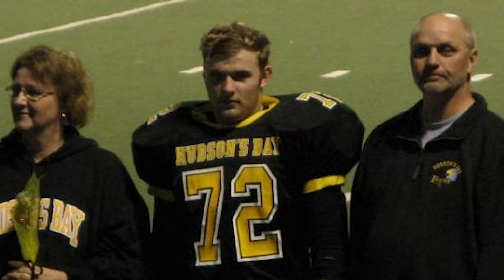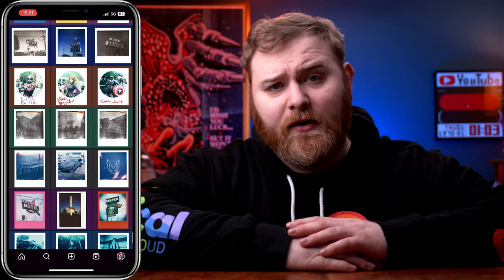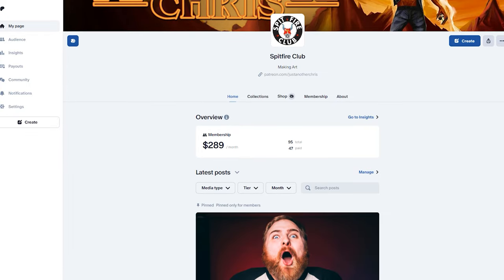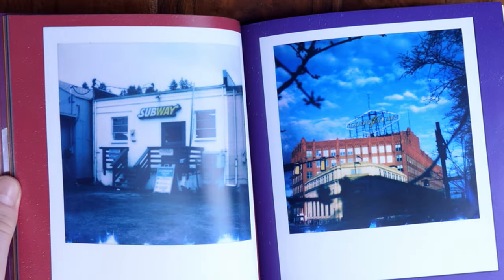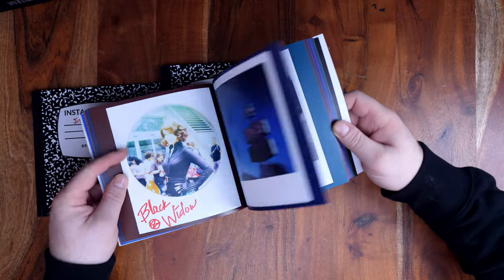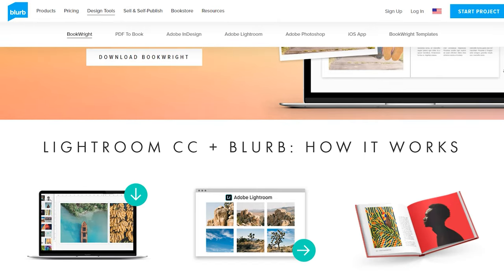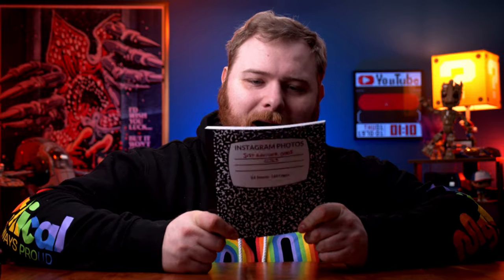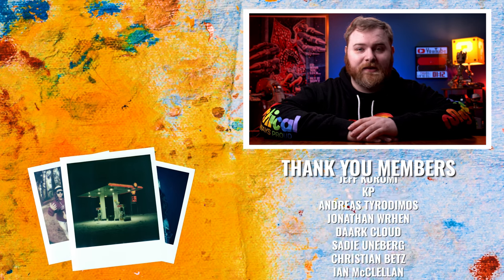How I archive my instagram photos into physical photobooks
to Pre order the books. Pre order ends Feb 2nd and should ship out late feb. Oh they will come signed!

Just Another Chris
7720 Ne Hwy 99

Mini 40
NOW Gen 2
Mini Evo
Lomo wide

Sling bag
Bigger sling bag
Ball Head ULANZI
Polaroid Strap
Eggsnow Camera Strap
Quick Release connectors
Epson Workforce ES-60W Scanner
Bic Pens
Hard Case for Epson Scanner

Albums I like -
Polaroid
Polaroid GO

Instax mini album :
288 Photos
560 photos

Instax square :
192 photos

Instax wide  :
160 Photo

Universal album for Polaroid/Instax wide :
192 Photos